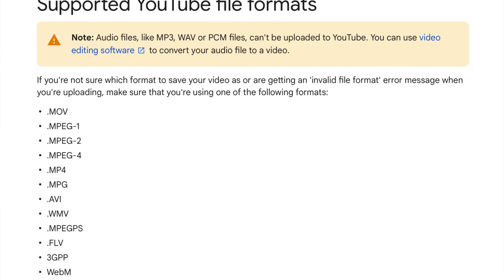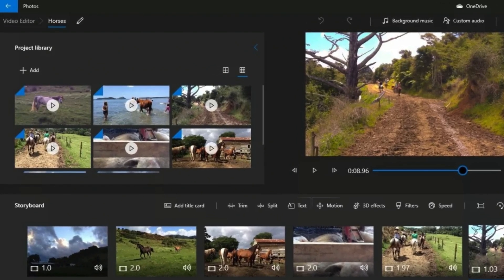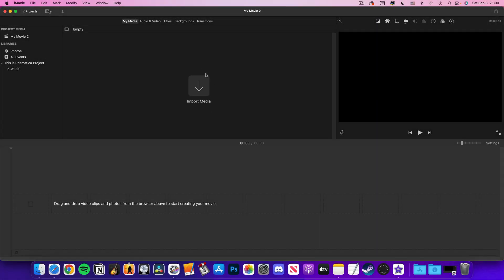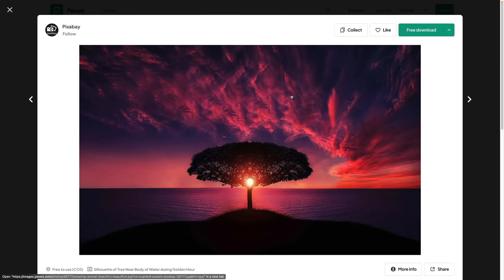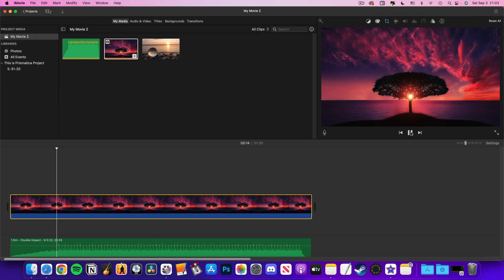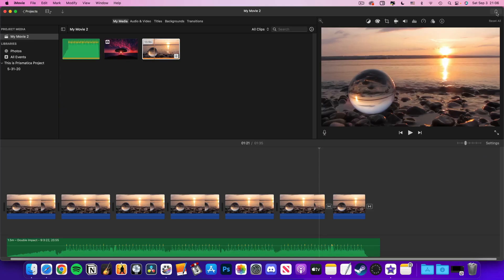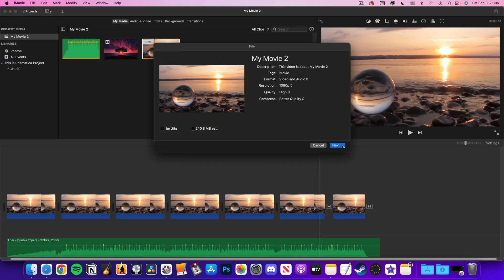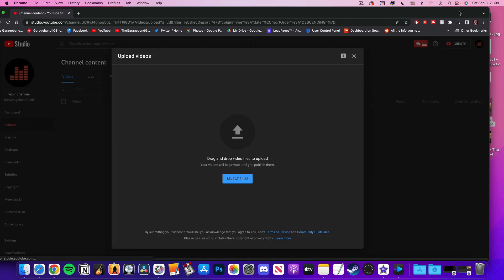How to Upload Audio Files to Youtube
Getting your latest release onto Youtube SHOULD be fairly straightforward...

If you've ever tried to upload your audio files to the platform before, you'll know that isn't the case.

In this video I show you the easiest way I know to get your audio onto Youtube.

———CHAPTERS———

00:00 Intro
00:34 Free Software to use
00:56 How it works
01:53 Royalty Free images and Videos
03:34 Exporting
04:45 Uploading to Youtube

———FREE GUIDES———

———GEAR———

———SOCIALS———